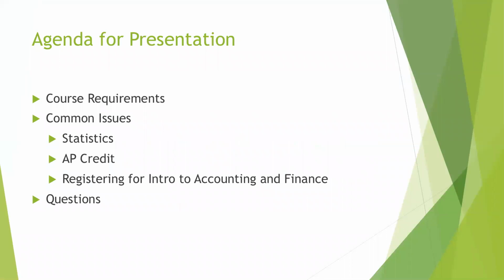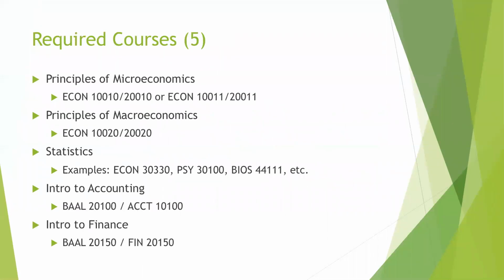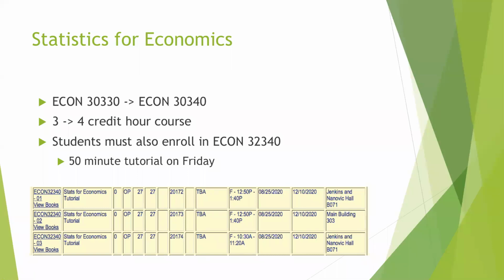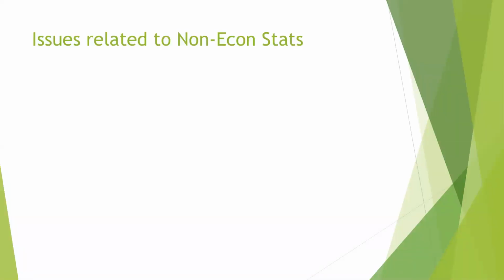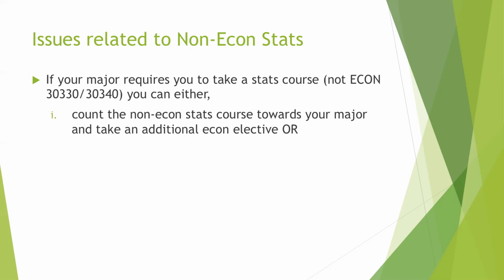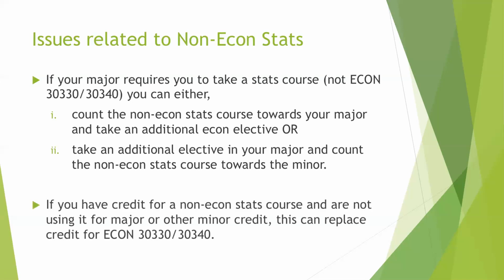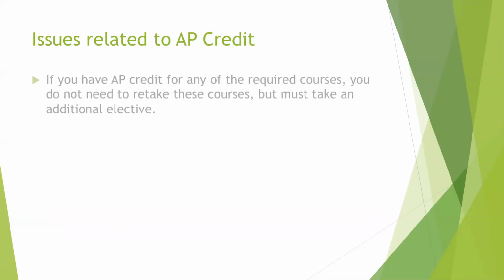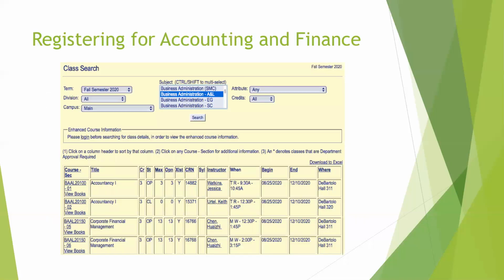Minor in Business Economics Enrollment Information 2020-2021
This video provides relevant information regarding course requirements, common issues related to Statistics, AP credit, and registration information regarding Intro to Accounting and Finance, and other related questions.